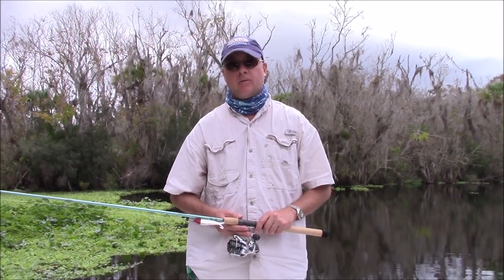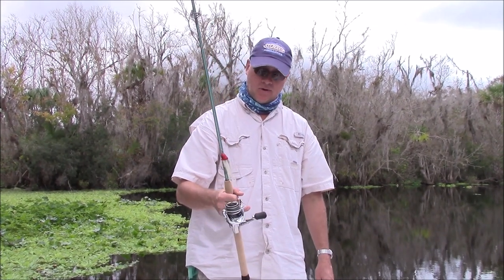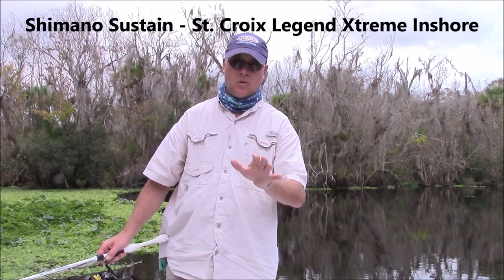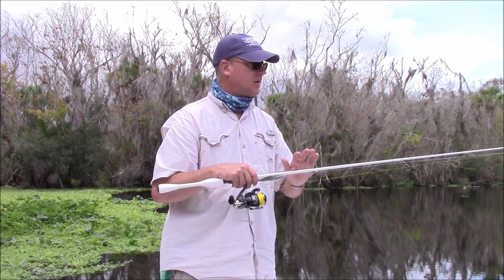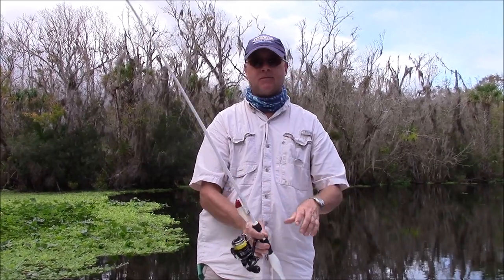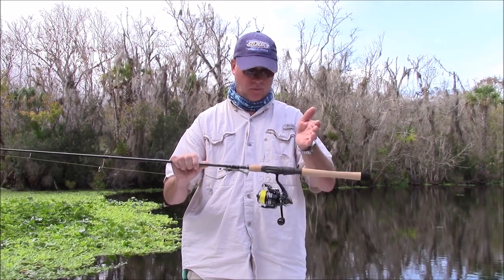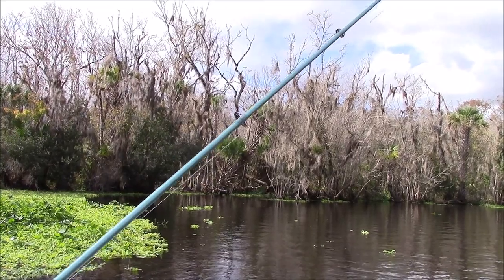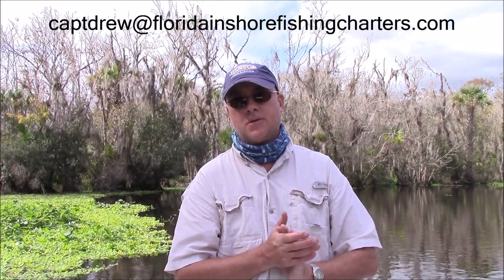2016 Light Tackle Saltwater Rod & Reel Selection Shimano and St Croix Updated 2024